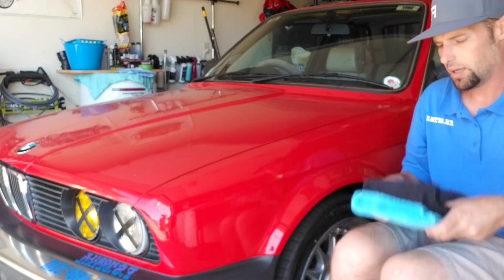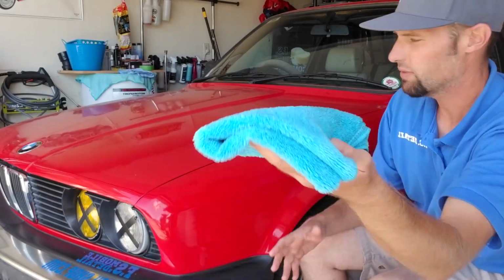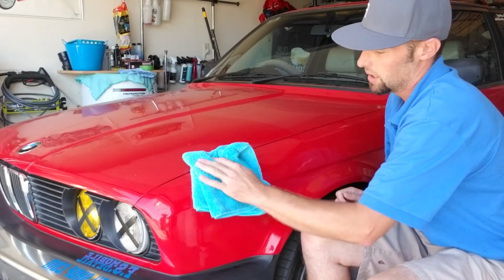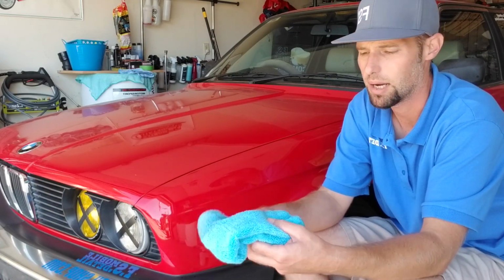Announcing Our New 400 GSM Microfiber Towels from The Last Coat™ (TLC)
In this video, Nick introduces our new premium 400 GSM microfiber towels. All bundle orders of TLC, as well as all microfiber packs, now come with these new towels. Prices haven't increased at all, we're simply stepping up our towel game and raising the bar once again!

The Last Coat (TLC) is the first and only INSTANT high concentration Professional Surface Enhancer that cleans, shines, and protects within 60 seconds of application utilizing built in coating technology.

Developed by the top professional exotic and luxury car detailers in California, The Last Coat (TLC) dramatically improves the appearance of any material or surface. The developers of The Last Coat (TLC) are guys whose careers depend on surfaces looking their absolute best, all the time. This means anything from your treasured classic,sports, exotic or luxury cars, to motorcycles, to even your household appliances and surfaces can have a professional grade shine and protection at a fraction of the cost of having a professional do it for you.